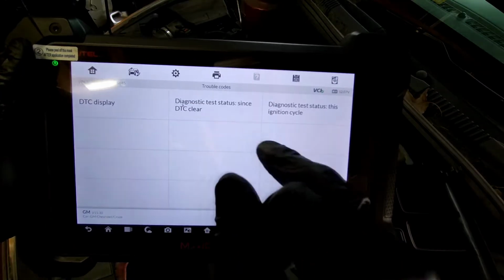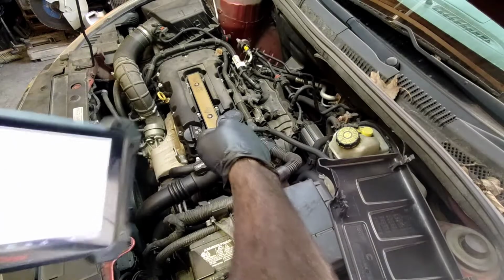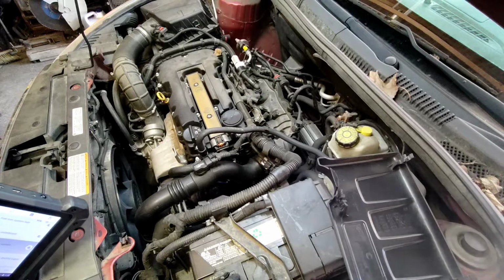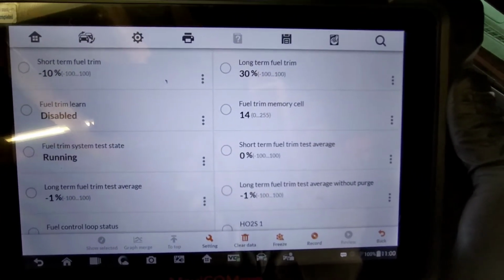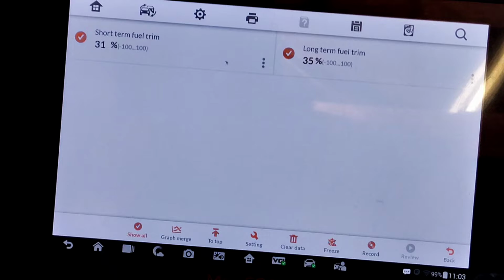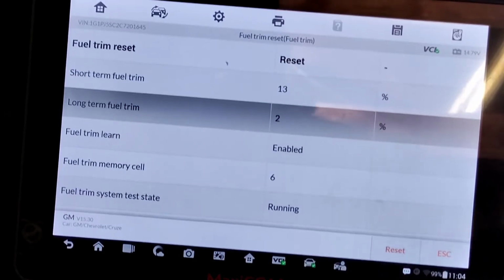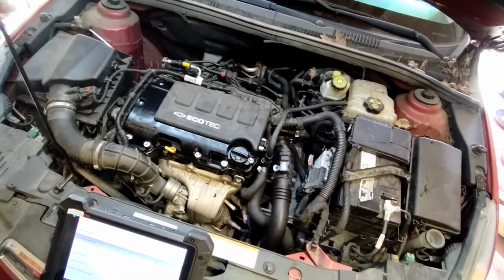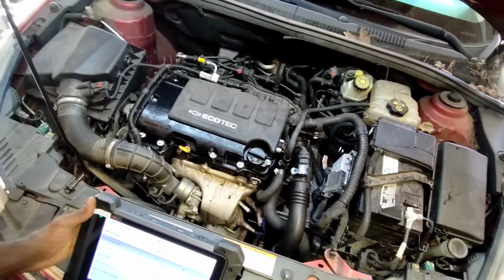'12 Chevy Cruze running poorly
scan tool mk908 by autel

Chevy Cruze runs poorly